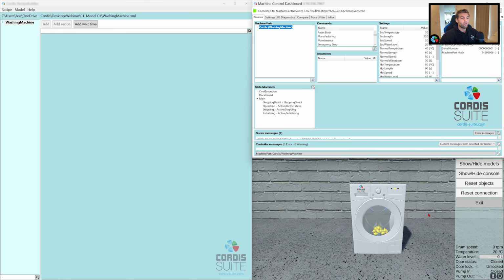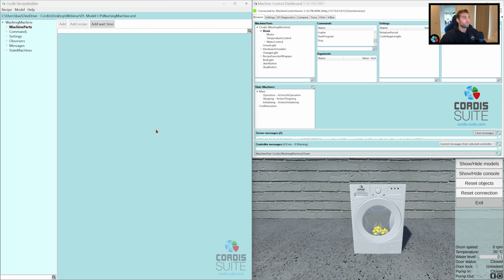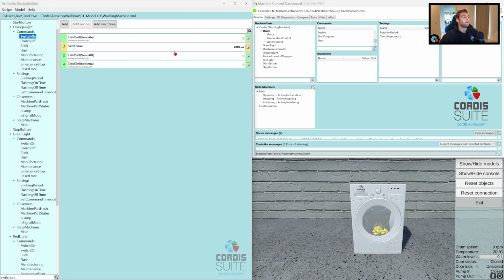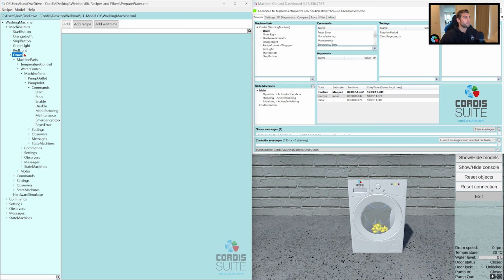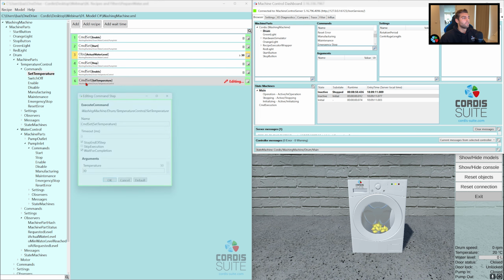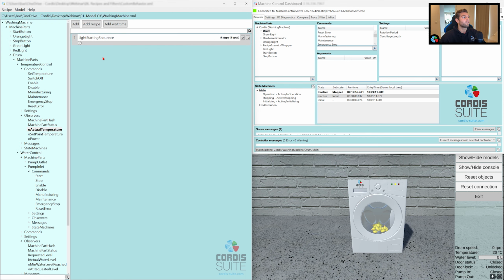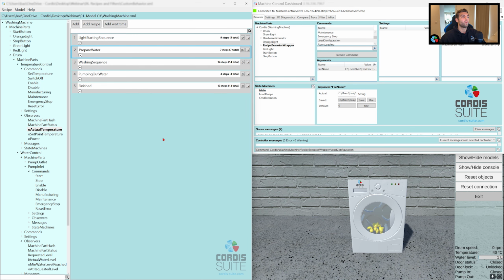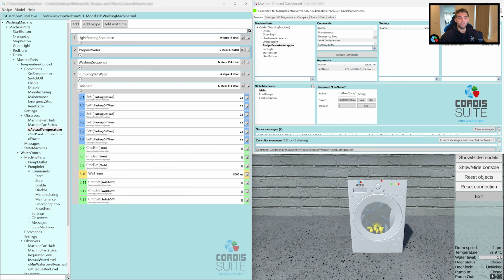Flexible System Control at Your Fingertips—Modify & Adapt Logic with Cordis SUITE RecipeBuilder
Modify System Behavior Instantly with Cordis SUITE’s RecipeBuilder!
Traditional automation requires complex coding and downtime for updates. But what if you could modify system behavior instantly—without redeployment?

With Cordis SUITE’s RecipeBuilder, you can! 🚀

Using the low-code control platform Cordis SUITE, you can drag and drop automation sequences, trigger predefined system actions, and adjust settings dynamically—while your software is already deployed!

💡 Model-Centric Control Flow – Trigger predefined system actions directly from the Cordis Model.
⚙️ Drag & Drop Behavior Customization – Modify automation logic visually without altering state machines.
🔧 Flexible System Configuration – Adjust settings dynamically for different system versions and setups.
📊 Real-Time Data Integration – Use live system values to build adaptive control sequences.

With RecipeBuilder, automation becomes more flexible, efficient, and adaptable—without any modeling required!

Designed for automation engineers, system integrators, and control specialists, RecipeBuilder makes automation more flexible, efficient, and adaptable—without modifying your deployed logic!

🛠️ Try Cordis SUITE today and take control of your automation!

📌 Chapters:
00:00 Intro
01:30 Creating Recipes
04:08 Using SubRecipes
05:22 Executing the Recipe
06:20 Outro